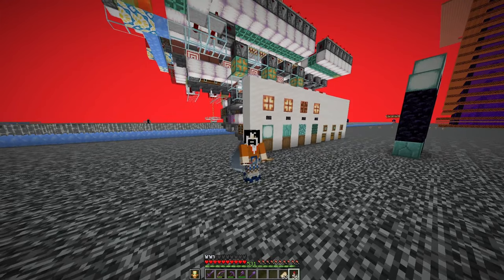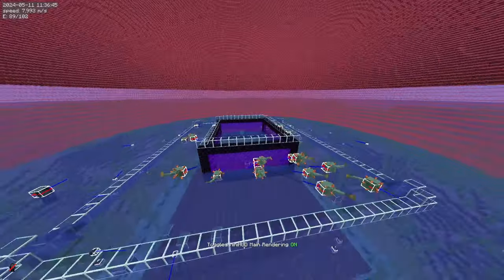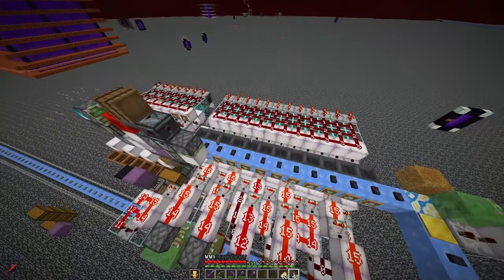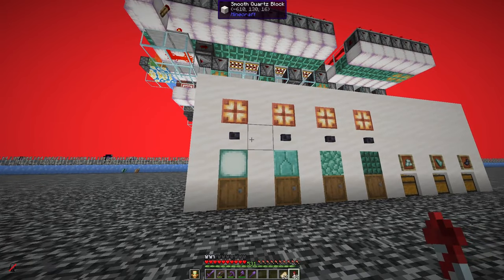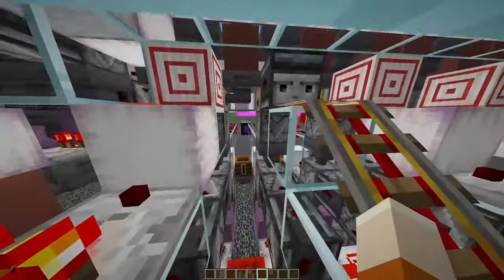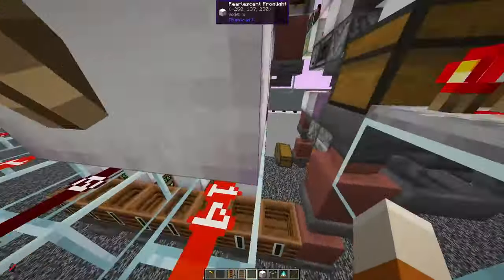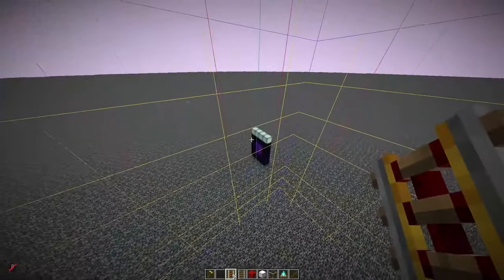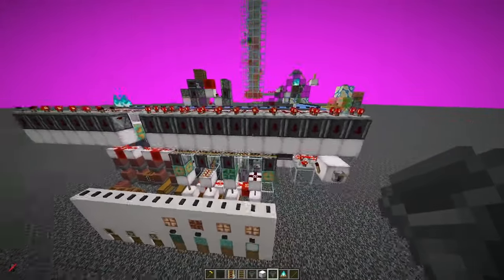Guardian farm 120k/h with crafter integration (sea lanterns/prismarine), Minecraft Java 1.21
I added a crafter design to my guardian farm to autocraft sea lanterns and all types of prismarines. This video does a quick look on  the farm (about 120k drops/h), the item pickup system (minecart yeeter by Inspector Talon) and the item filters, before we go into detail how the autocrafting is set up. You can pick and choose which items you want to craft, and depending on the speed of your guardian farm you can set up a larger or smaller number of crafters. The world download has 2 crafters for sea lanterns and 1 each for prismarine, prismarine bricks and dark prismarine.

You'll need to provide black ink for dark prismarine. The world download uses a shulker box unloader for ink sacs.

Rates in the world download (may vary depending on the speed of your guardian farm):
* 4000 sea lanterns per hour
* between 1500 and 2000 of dark prismarine, prismarine and prismarine bricks each, and
* a few leftover crystals and shards (~2k/~10k) that are stored in shulker box loaders

Build time in vanilla survival was about 3 hours for the overworld side (guardian spawning) and 2-3 hours for the nether side including the crafter.

This setup will not work in Minecraft Bedrock or XBox. It works in singpleplayer Java from 1.20 (if you use the datapack providing the crafter) or from 1.21. On a Java server, as with all portal based farms, the farm works if no player is in the nether, or a second player is in the nether within 128 blocks of the kill chamber to avoid the guardians despawning immediately once they come out of the portal.

Join us on the Hemisphere server! Now updated to 1.21. Hermitcraft-like setup (Vanilla/Fabric/Carpet), never resetting.

Flying machines to clear water in the temple: Look for "Simple double speed water sweeper that's non-directional" in the slimestone discord (liquid-sweepers)

Chapters:
0:00 Intro
0:50 Overworld side
4:05 Nether kill chamber
5:14 Auto crafter control
7:22 Crafter redstone
9:02 Switching crafting on and off
10:25 Crafters are kept prefilled
15:16 Chunkloading the nether side
16:04 Is faster crafting possible?
16:47 Summary